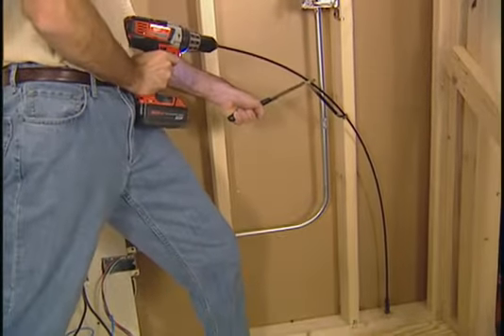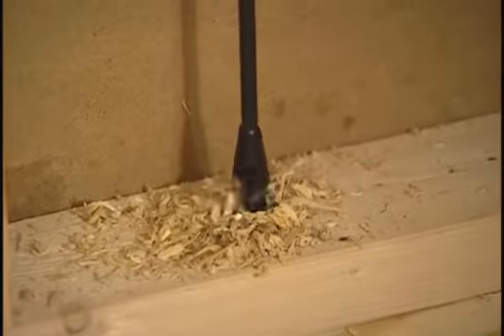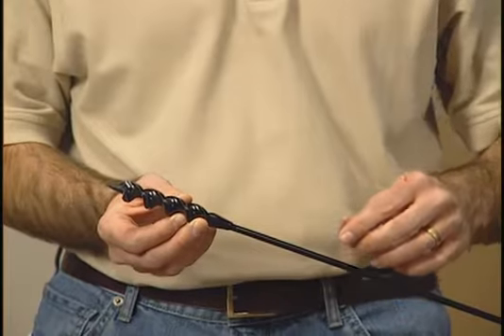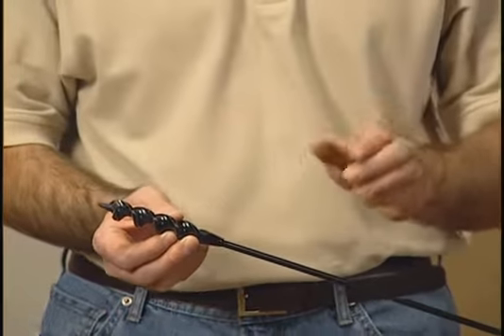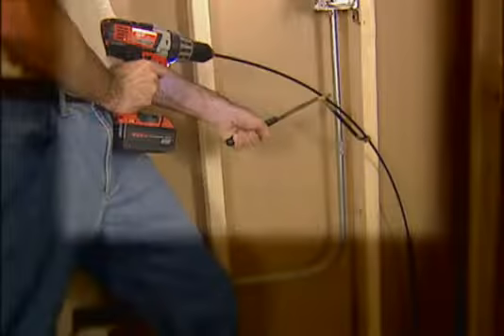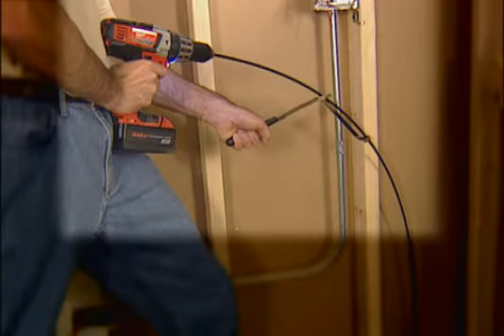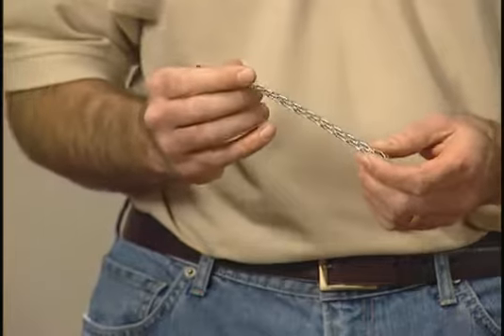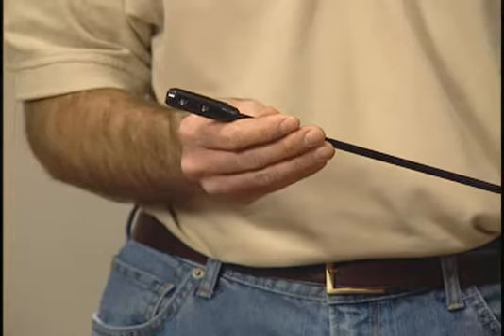Klein Tools Flex Bit Auger 1-Inch x 54-Inch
The Klein Tools 1-Inch x 54-Inch Flex Bit Auger works well either horizontally or vertically when you need to drill within a wall. This flexible bit features a screw point tip that pulls itself through wood. 54-Inch in length.

- Used to drill holes through wood within a wall
- Tapered back for easy bit retrieval
- Spring steel shaft resists deformation
- Screw point tip pulls the bit through wood
- Fish eye hole on either end aids in pulling wire inside wall cavity from either direction after drilling
- Comes with a reusable protective case for the auger head when the bit is not in use